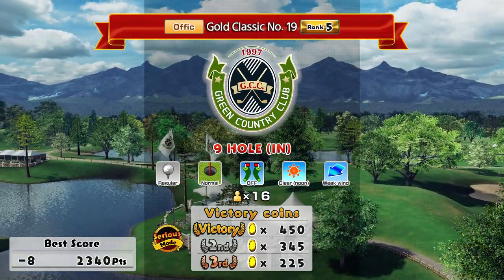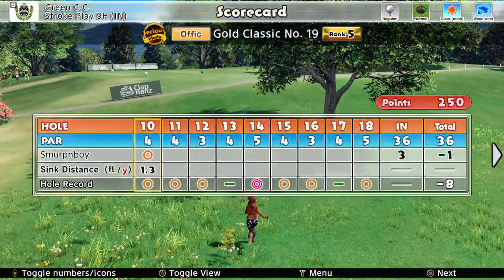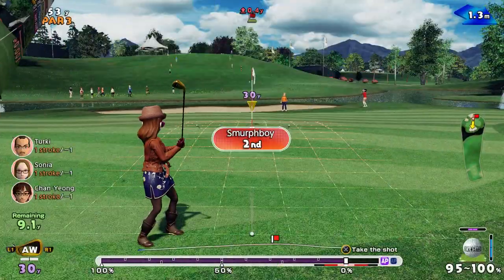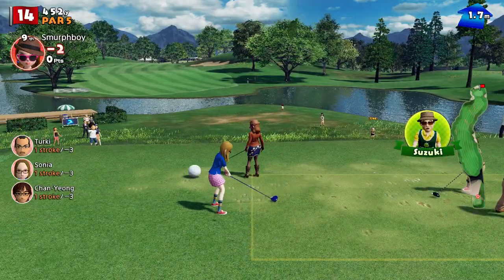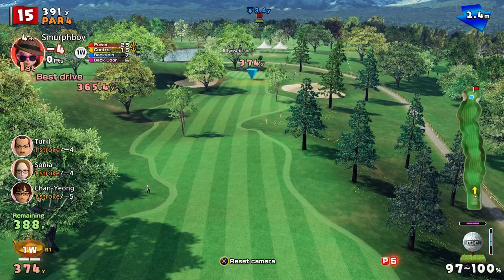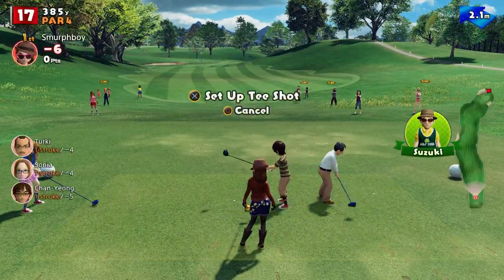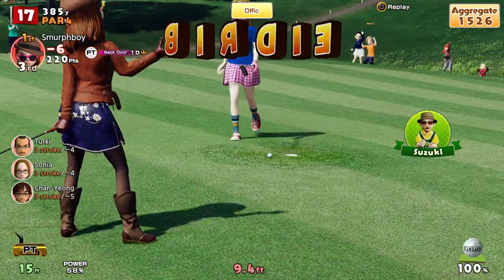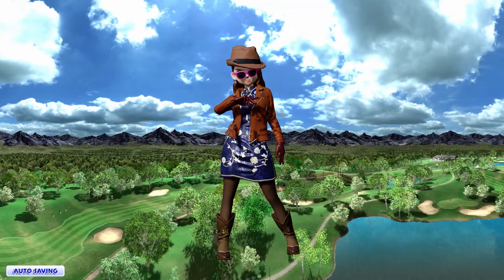Everybody's Golf (2017) PS4 - Green Country Club (IN) - Regular tees, Normal cups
Everybody's Golf on PS4. Trying to beat my score for this setup on Green Country Club.